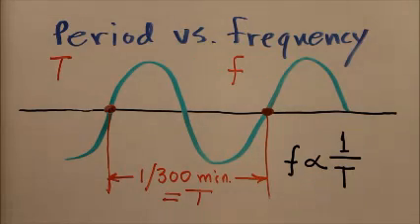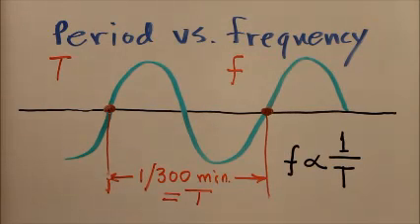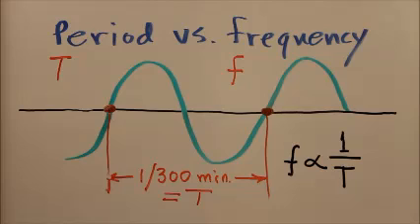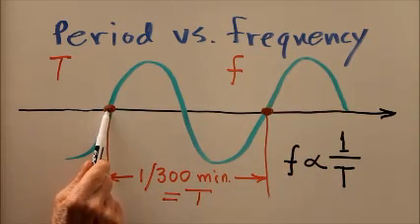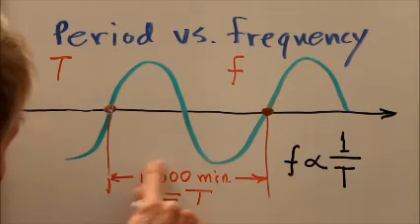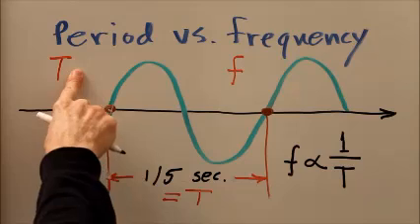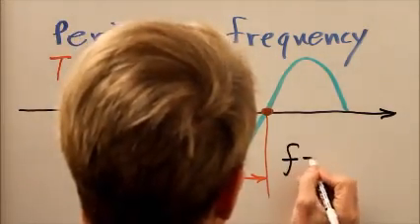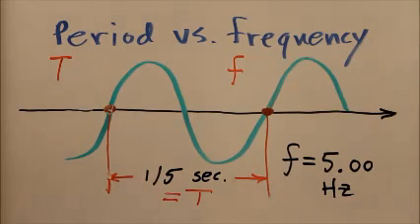Electronics Exam Q 1